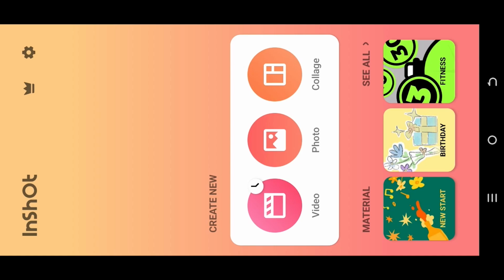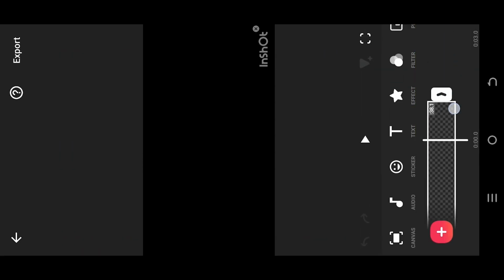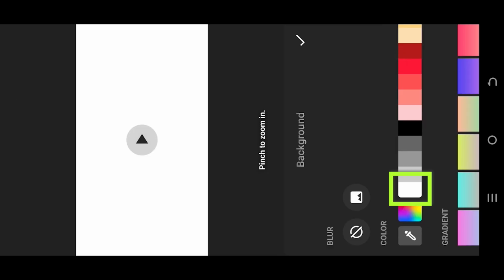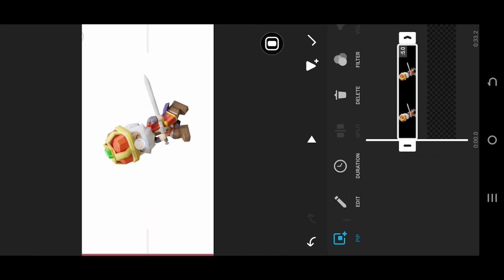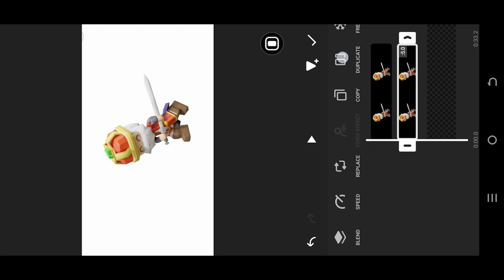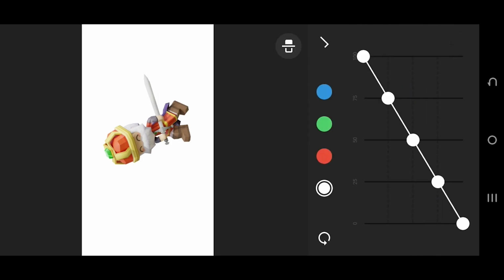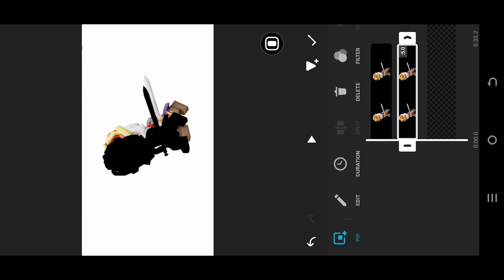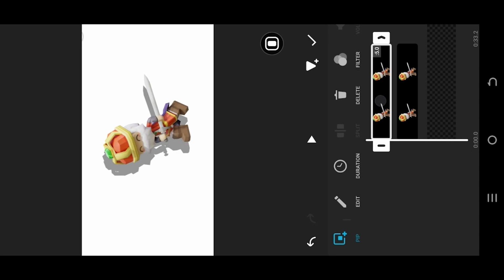Add Drop Shadow Effect | InShot Tutorial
In this tutorial, I will show you how to add drop shadow effect to any video or image with "InShot" video editor. This is a beginner-friendly video editing tutorial for "InShot".